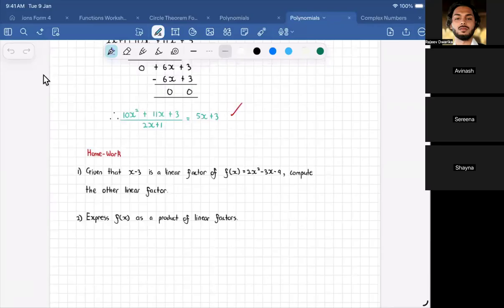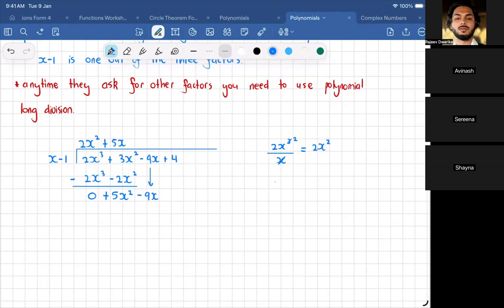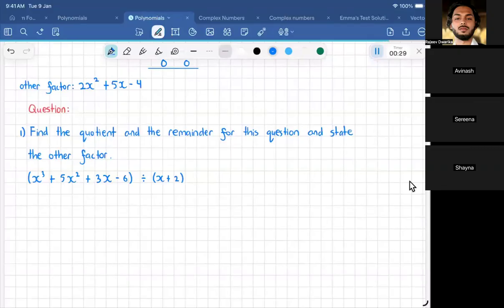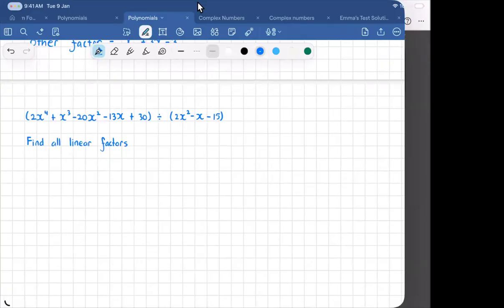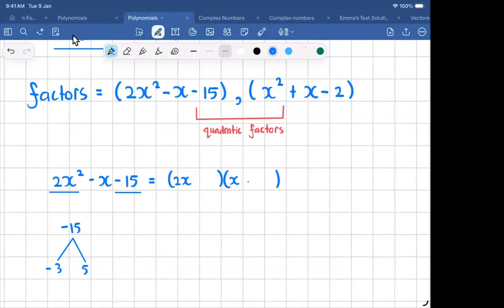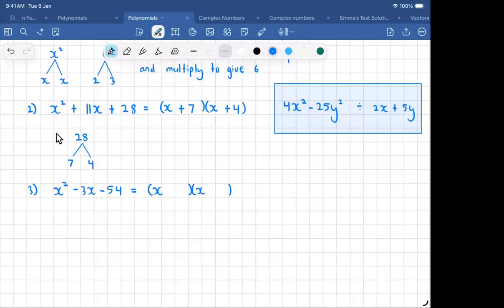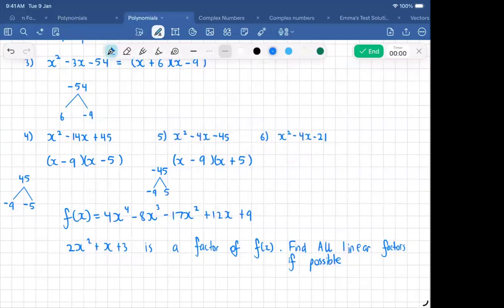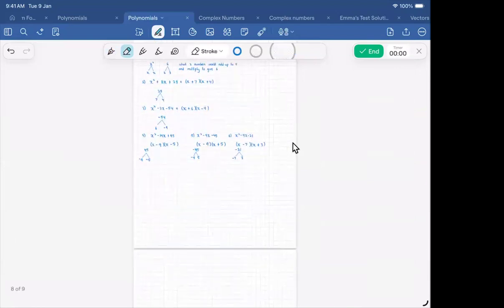Polynomial Longdivision + Factorisation (Pt. 2)